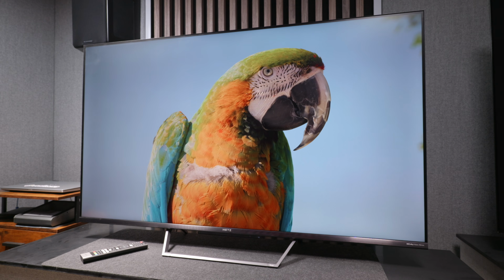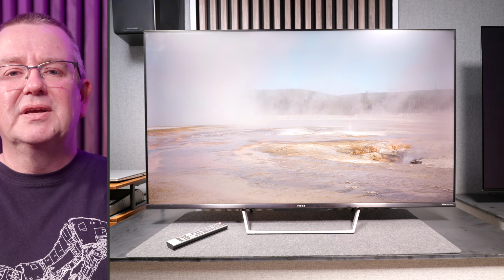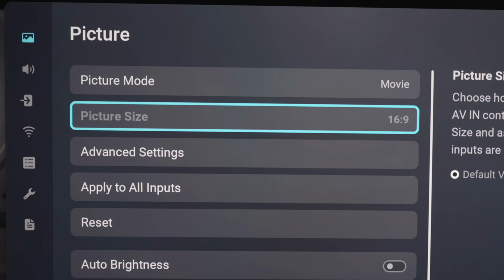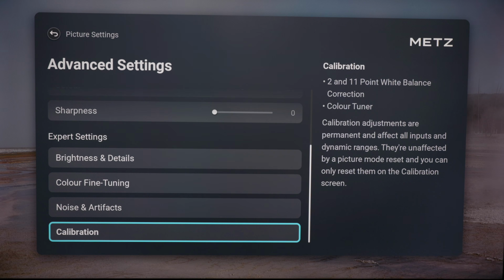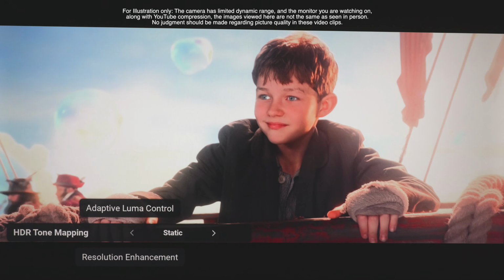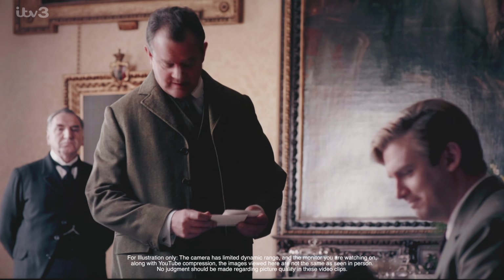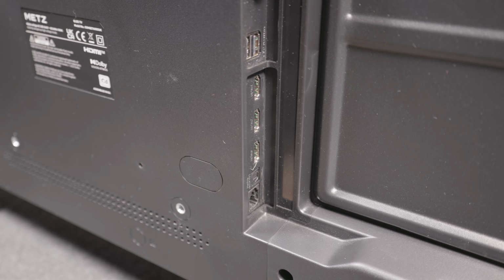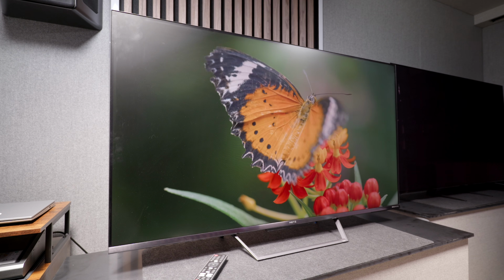The METZ MQE7600 is a Budget QLED TV, BUT is it any good?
You expect that corners have to be cut when it comes to a budget TV in 2025, but does that mean missing out on HDR due to the panel technology not being good enough? AVForums Editor Phil Hinton spent a few weeks testing such a TV,  the METZ MQE7600 and here are the results.

00:00 - Intro
01:36 - Design
02:13 - Connections
02:35 - SDR measurements
03:34 - What about calibration?
04:12 - HDR assessment
05:37 - SDR and everyday viewing assessment
06:55 - Gaming TV?
07:43 - Smart TV and Freely
08:00 - Wrap up